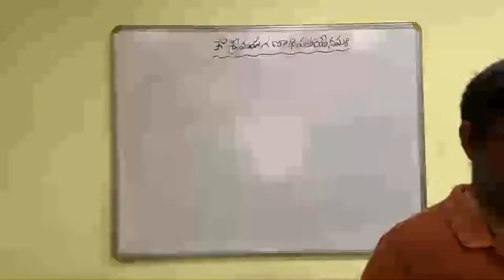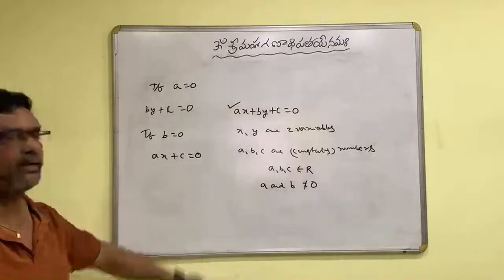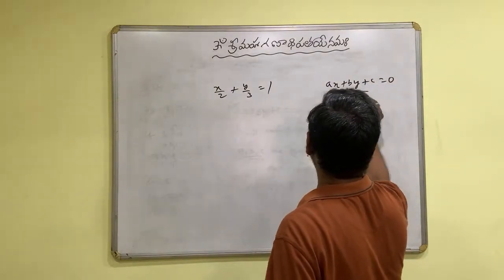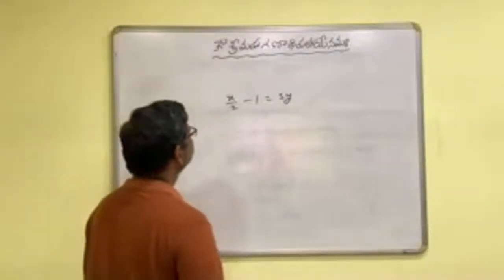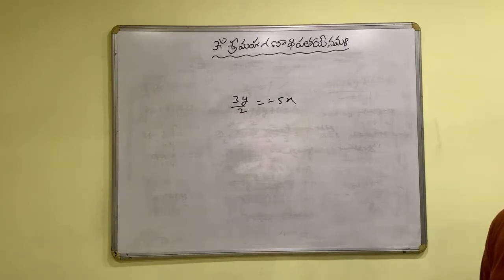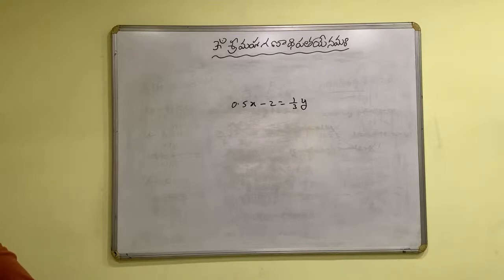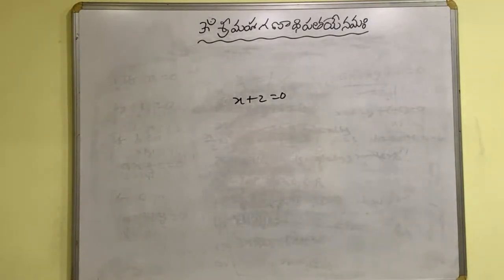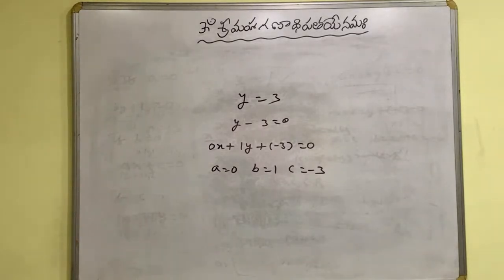Linear Equations in 2 variables -2 class 9 Live